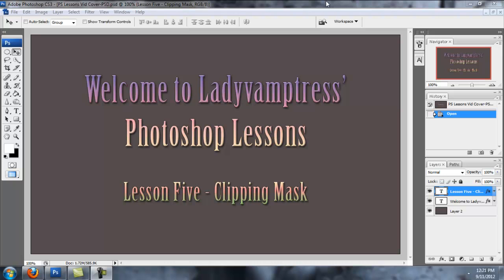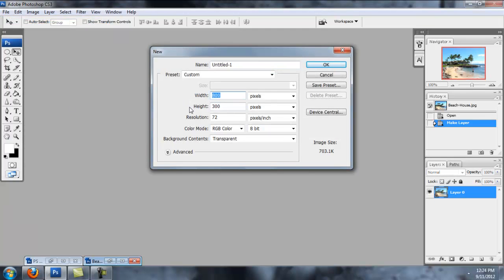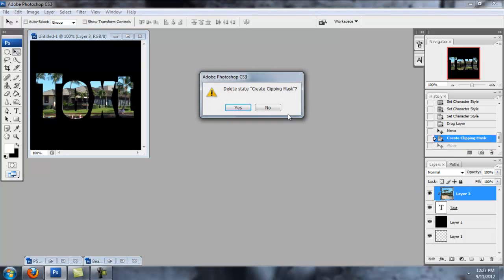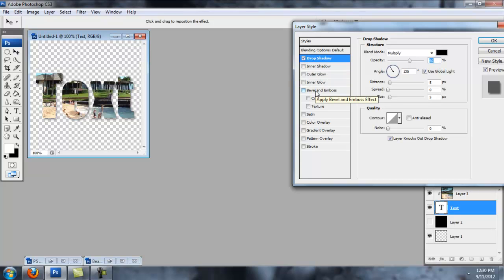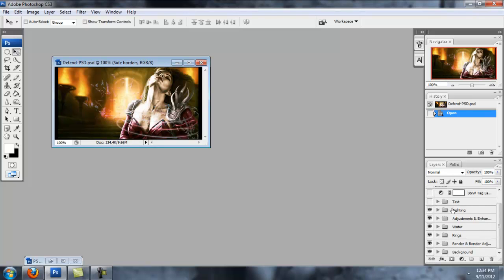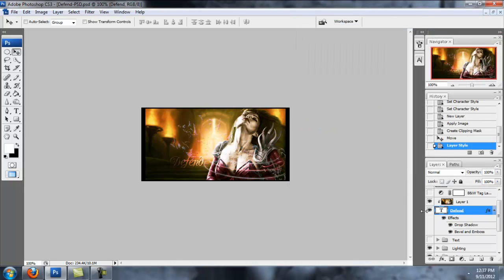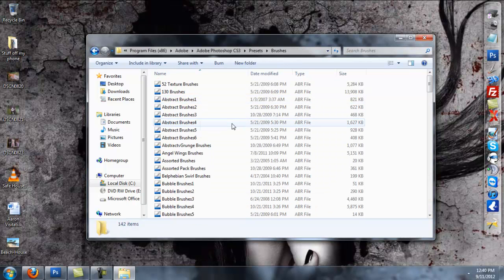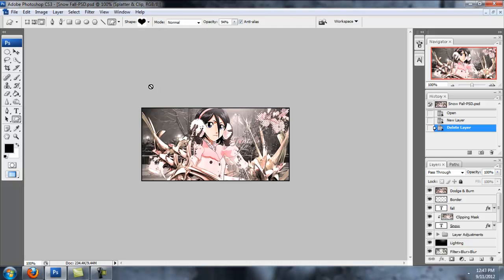Lesson Five - Clipping Mask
How to use Photoshop clipping mask